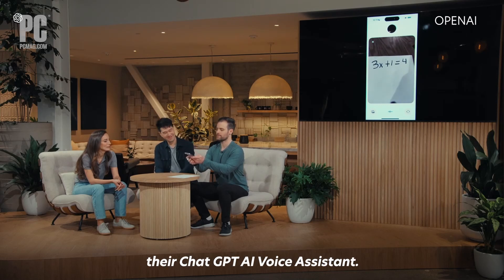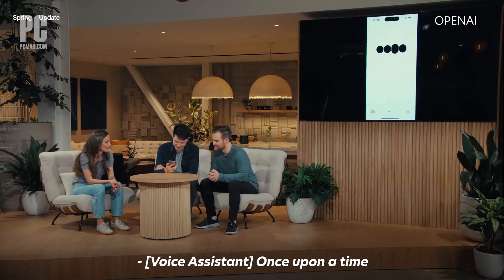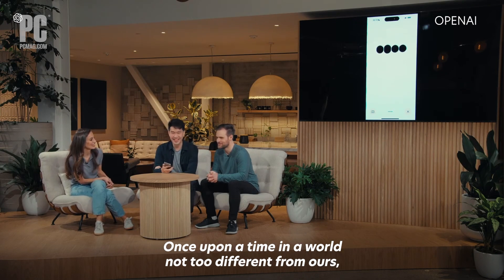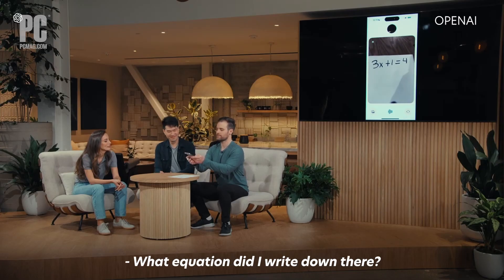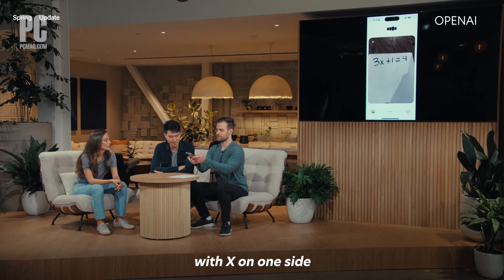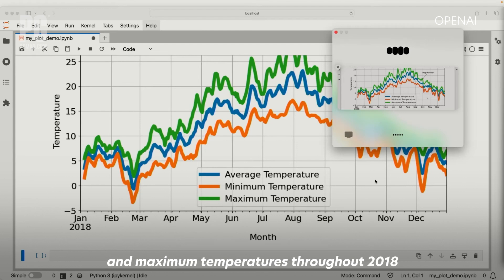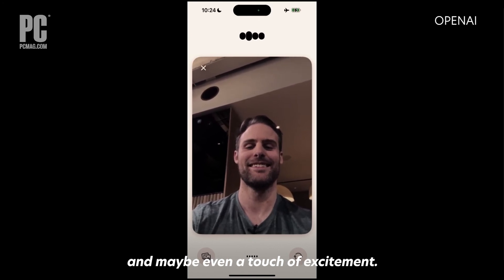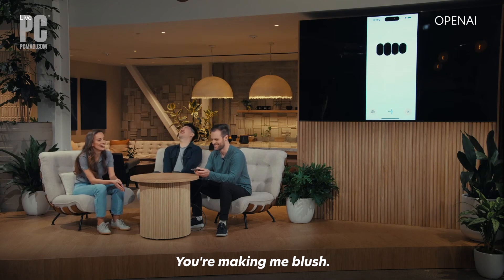OpenAI Reveals Its ChatGPT AI Voice Assistant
In a live demo during the OpenAI Spring Update, OpenAI developers unveiled the company's new AI voice assistant and showed off some pretty impressive features.